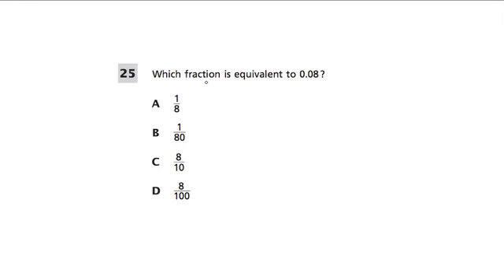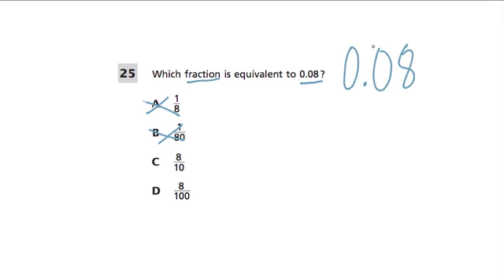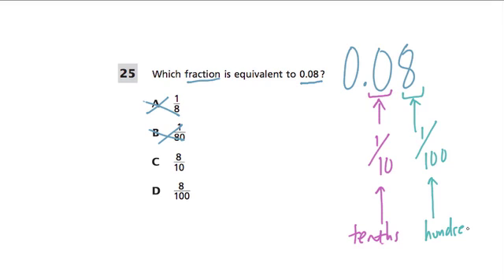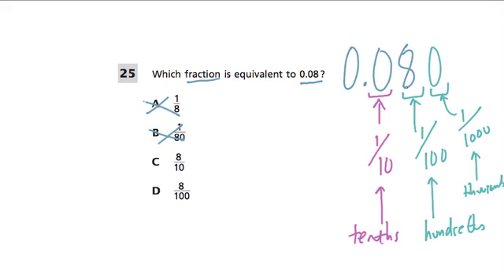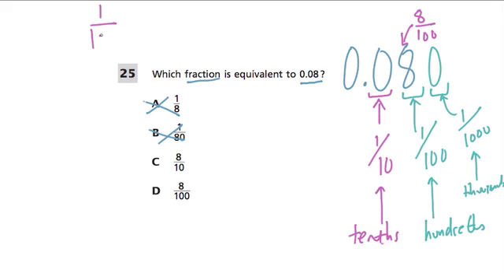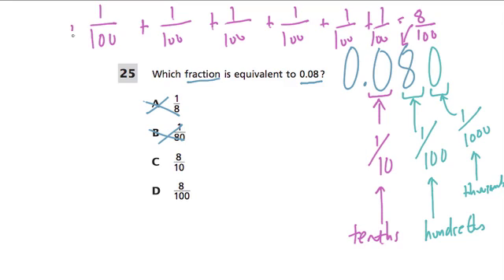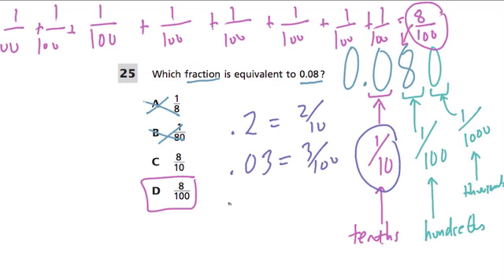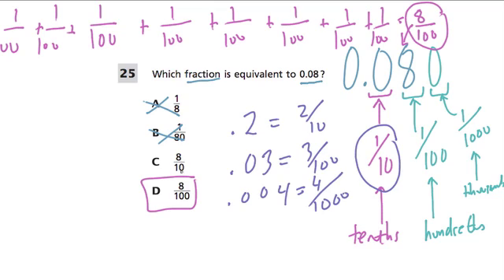Decimals - Grade 4 Common Core Standards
A question converting decimals and fractions